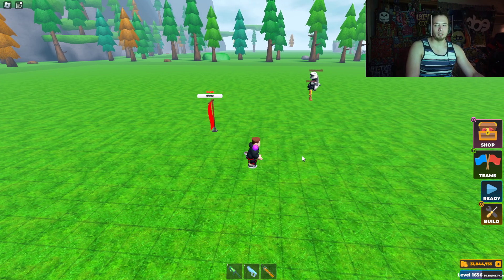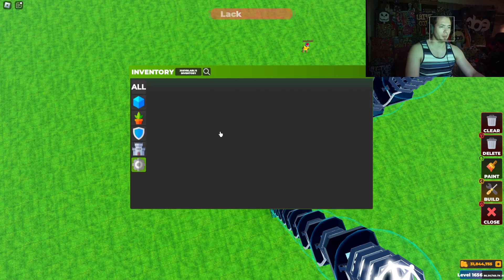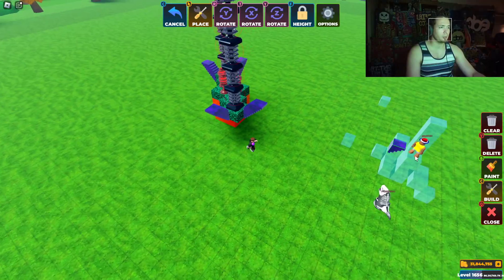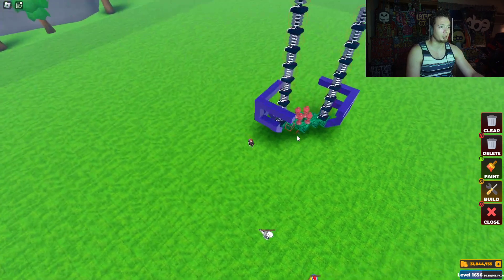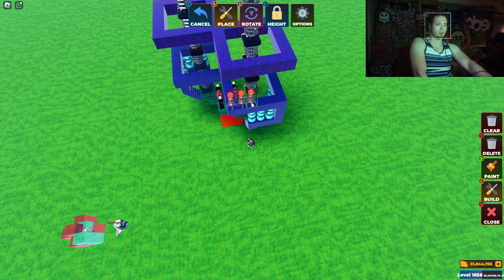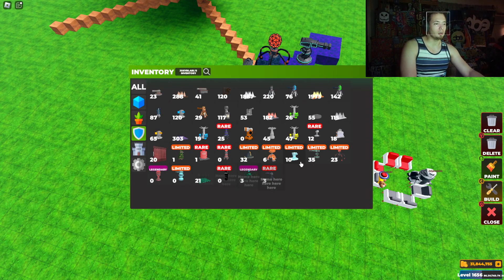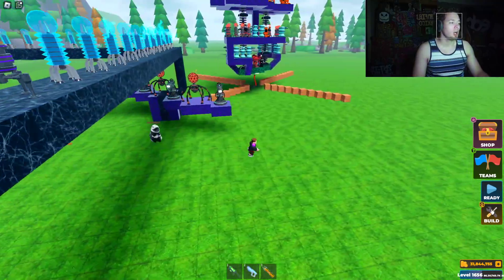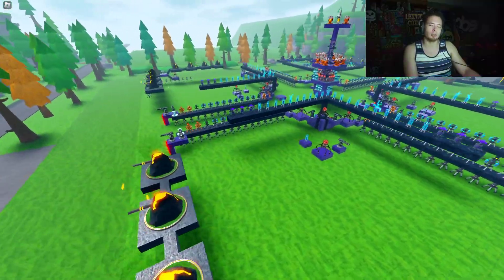Epic Base Build for Joeyblabl in Zombie Defense! Level 148 Masterpiece - Roblox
In this epic session of Zombie Defense on Roblox, I took on the challenge of building an advanced base for Joeyblabl, a level 148 player. This build was a monumental task, taking a total of 2 hours to complete, and the results were absolutely worth it!

Starting with the corners of the base, I strategically placed a mix of volcano turrets, mechanical turrets, interstellar turrets, and basic turrets to create a powerful outer defense. These turrets formed the first line of protection, designed to annihilate any incoming waves of zombies with devastating force.

Moving to the walkways, I laid down an array of cosmic blasters, summer turrets, and basic type turrets, ensuring there was no weak spot in our defense. To take it up a notch, the tops of the walkways were equipped with shockys and electric turrets, adding layers of protection to handle any unforeseen threats.

In the middle of the base, I placed an elite combination of interstellar turrets, cosmic blasters, plasma turrets, lava turrets, and ethereal turrets. These were positioned to deliver heavy firepower, keeping the most resilient zombies at bay.

Finally, the center of the base was the most fortified area, featuring rockets, teslas, bubble turrets, and laser killers, all guarded by shield generators. This central core was designed to be impenetrable, ensuring that Joeyblabl’s base could withstand even the most intense zombie onslaughts.

Overall, this build was not just about defense; it was a display of strategic planning and powerful turret placement, making it one of the most formidable bases in Zombie Defense for a level 148 player. The whole process was intense but incredibly rewarding, and I'm thrilled with how it turned out. Watch the full build process and see the base in action!